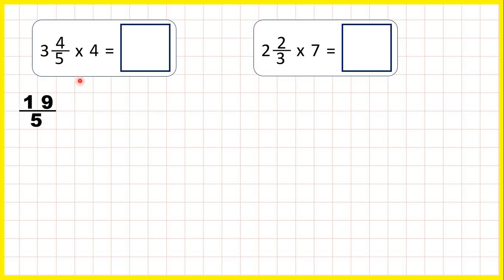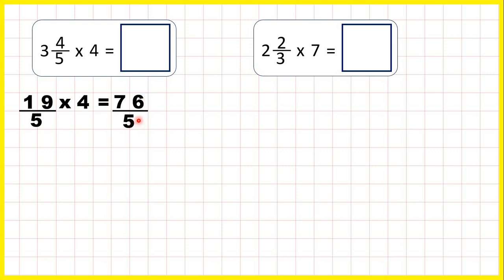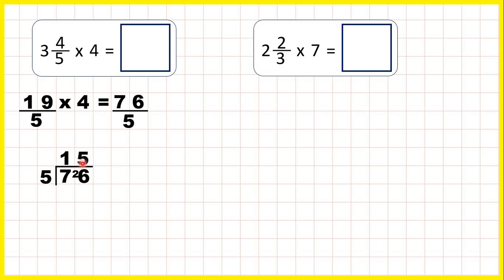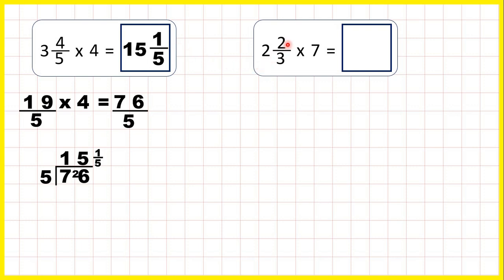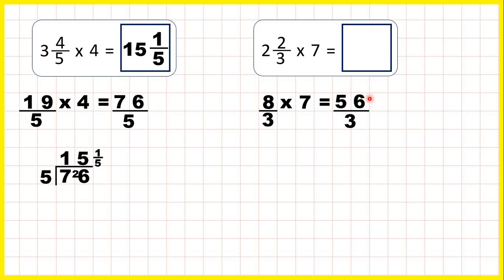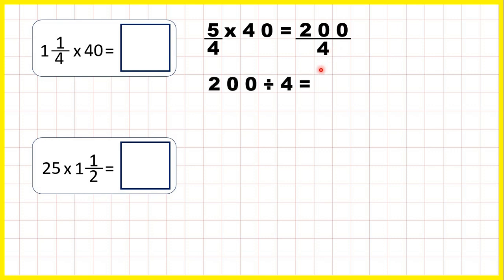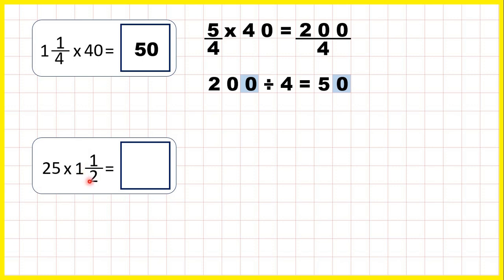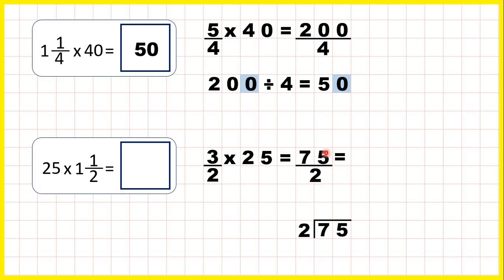Multiply a mixed number by a whole number using improper fractions - Your Turn